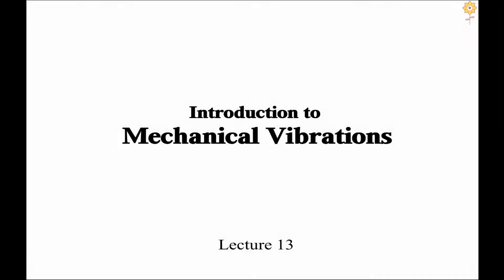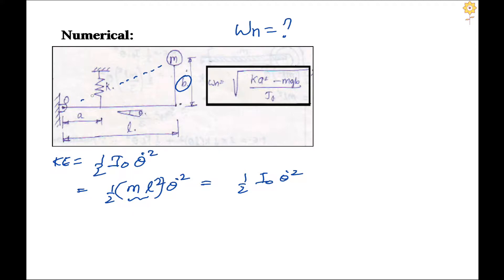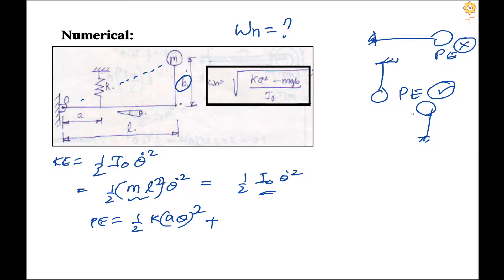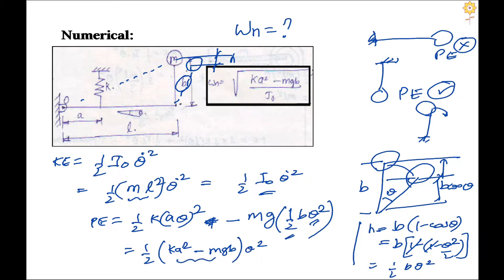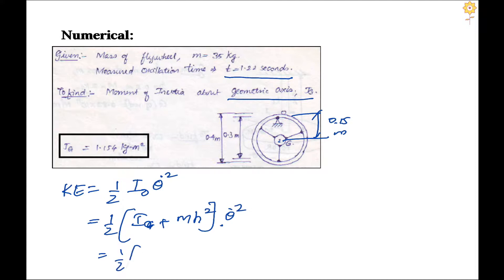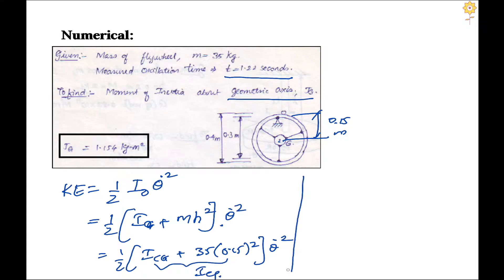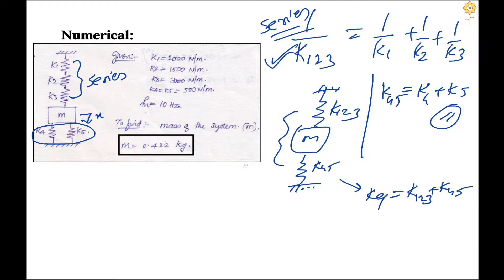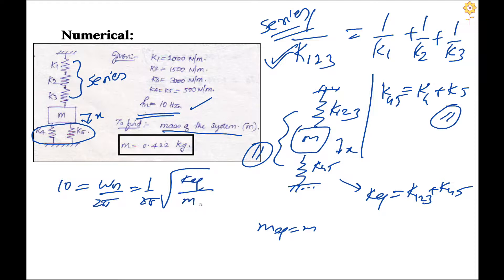Mechanical Vibrations: Ch-2 Free undamped 1 dof vibration systems (6/12)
This is the Thirteenth of a series of lectures on Introduction to Mechanical Vibrations, for the chapter: Free undamped single degree of freedom vibration systems. Contents covered in this lecture: Solving additional numericals on the chapter

It is very important from exam point of view. If you have any doubt put it in the comment section. Also tell us which topics and which subjects you would like us to cover in the future.